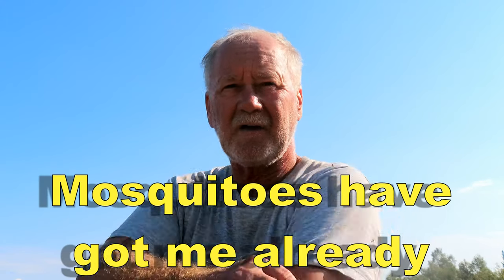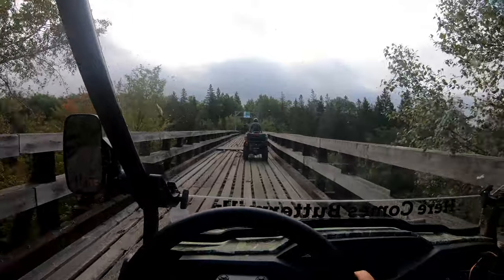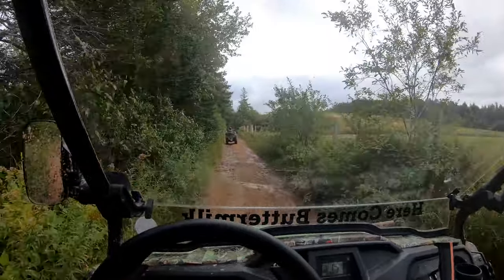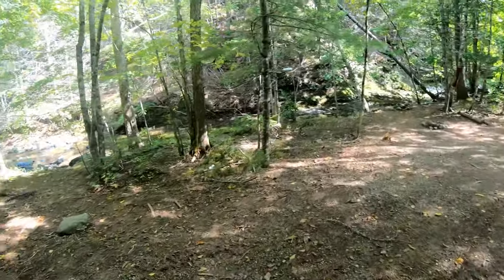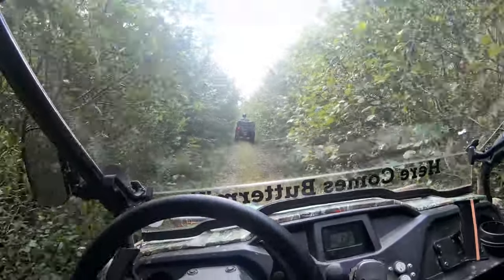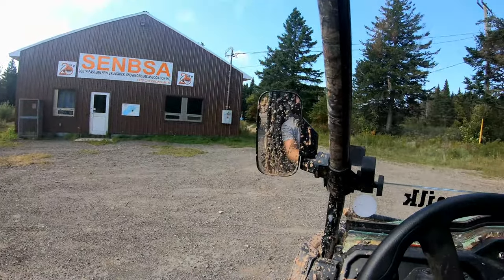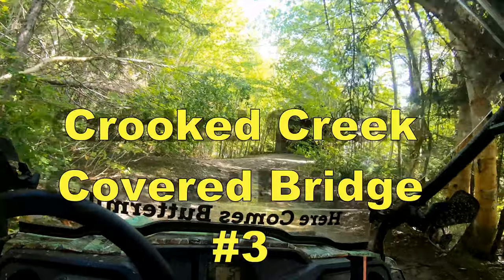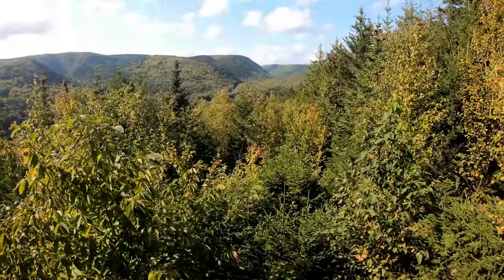ACTB trails, Caledonia Lookoff, Covered Bridges, Crooked Creek, water, water, and more water, n' mud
A very long day on Albert County Trail Blazers ATV trails. We visited 3 covered bridges, the Caledonia Gorge, and Crooked Creek. Some awesome drone shots. Several interesting stops along the way. Bumped into a few groups, one group offered sausages for lunch, thank you. Fantastic scenery in the Caledonia Highlands. Come along for the ride and have some fun.